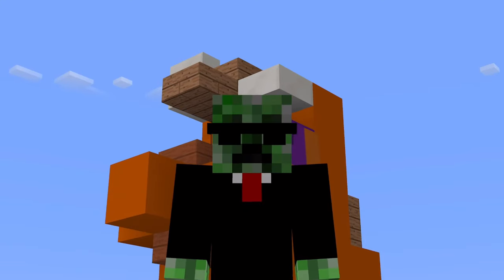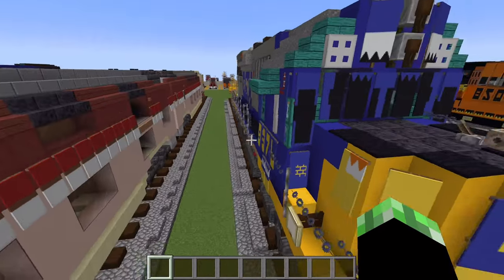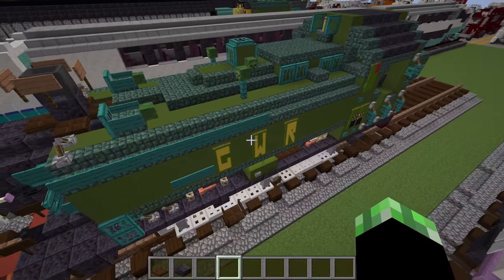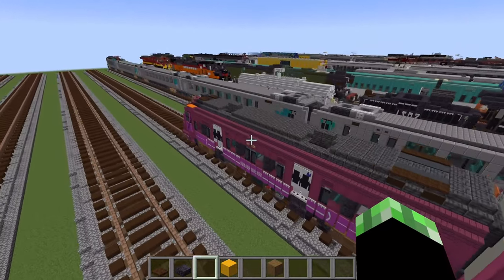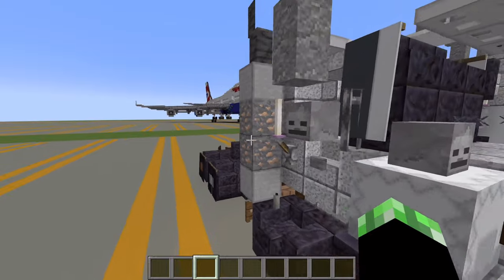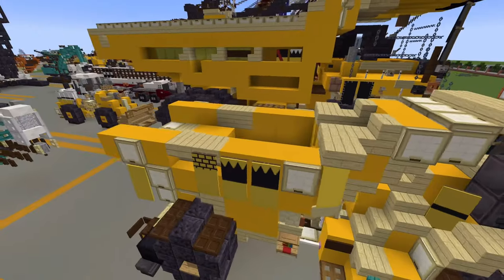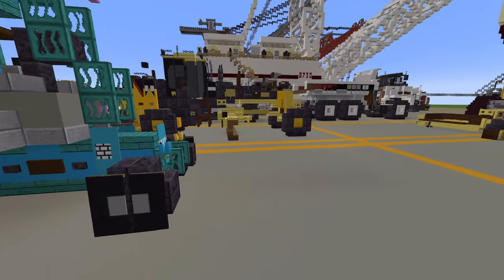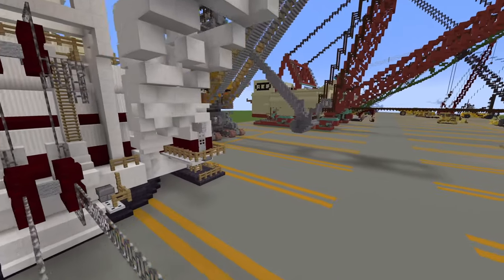Minecraft - DreamWanderer’s Vehicle Collection World Tour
Most of you will know by now that a lot of my tutorial builds are designed by DreamWanderer, so in this video we’ll be taking a tour of his vehicle collection!

Timestamps:

0:00 - Intro
2:16 - Caterpillar Sales/Repair Shop
4:21 - Trains
26:53 - Cars & Trucks
38:42 - Construction Equipment
1:00:04 - Farming Equipment
1:13:19 - Aircraft
1:22:08 - Star Wars
1:27:24 - Military Builds
1:31:42 - Boats & Ships
Equipment Used:
-Cyberpower PC (Ryzen 3700x)

Editing Apps Used:
-VLLO
-Studio
-Pro Knockout

Other:
-Vattic’s Original Faithful 32x32 (texture pack)
-Complementary Unbound Shaders
-Sodium (1.20.1)
-OBS Studios